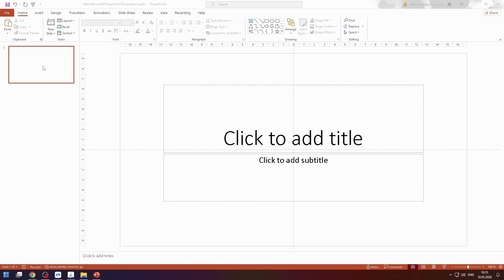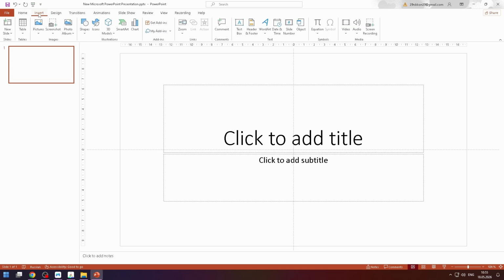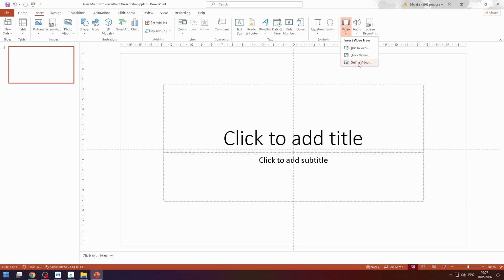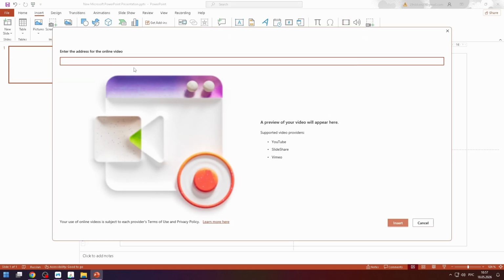How To Add A Video To A Powerpoint Presentation In 2026 - Tutorial & Guide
how to insert a video to presentation